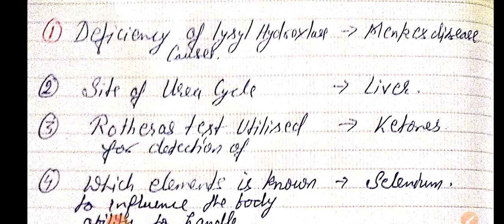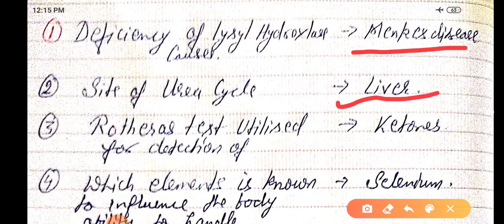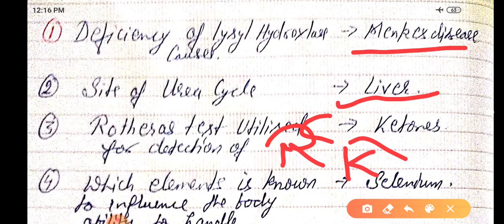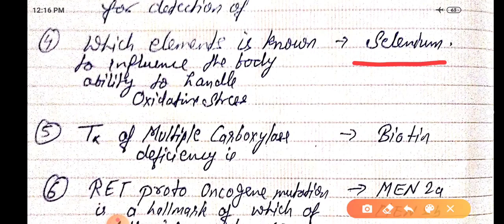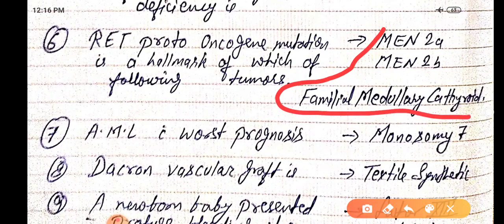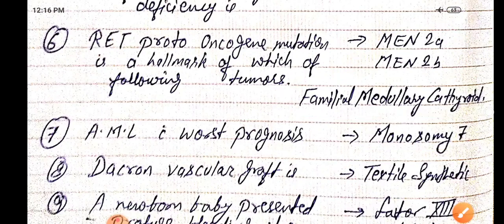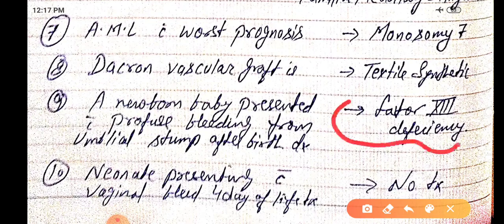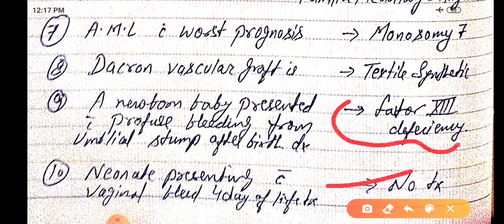Neet pg 2021 important one-liners part 1